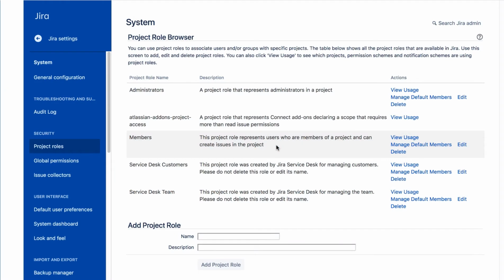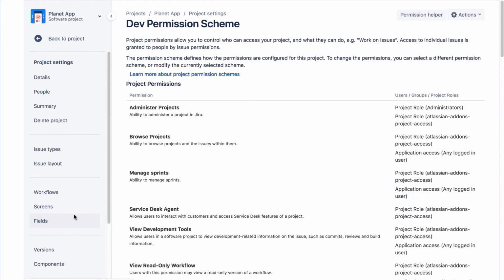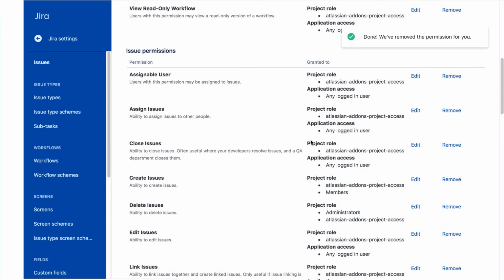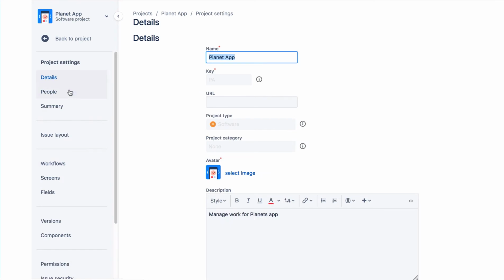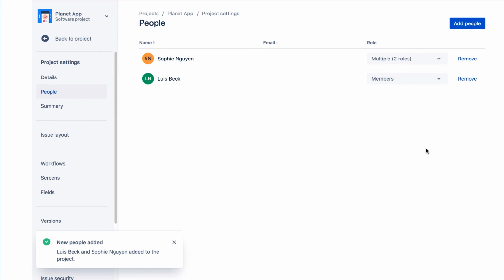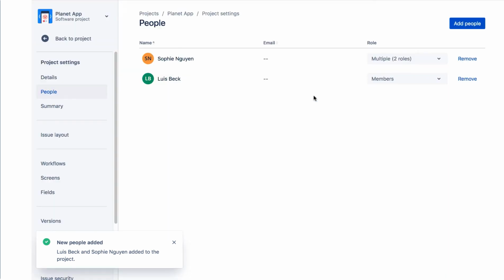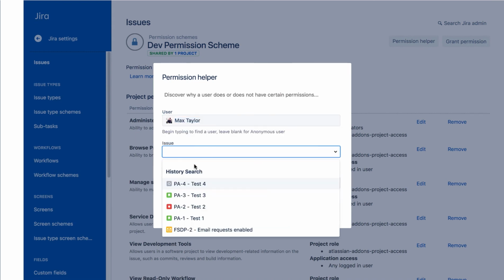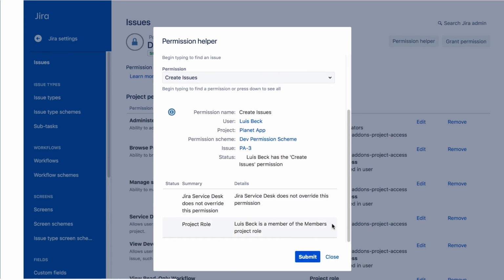How to edit a new permission scheme using roles in a Jira Cloud project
Hello, Jira admins everywhere! In this video, you'll learn how to edit a new permission scheme in a Jira Cloud project.

If you're interested in learning more, head to Atlassian University and take our Jira Administration Part 1 course